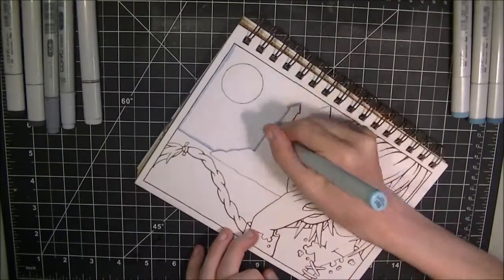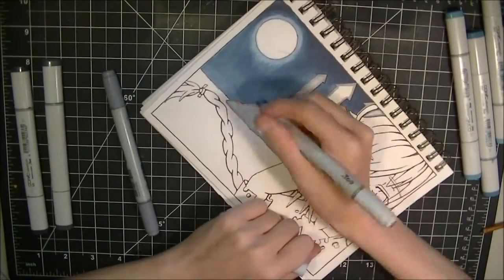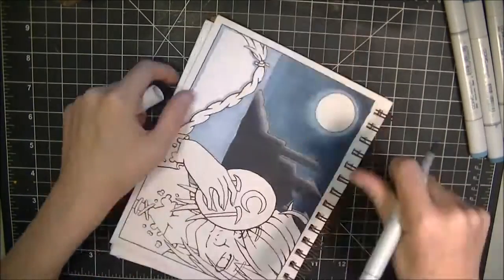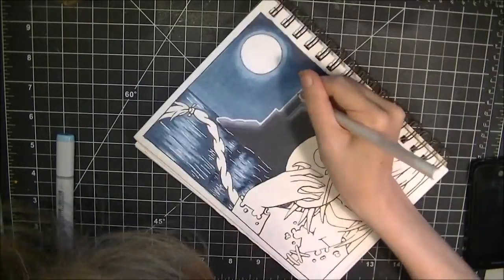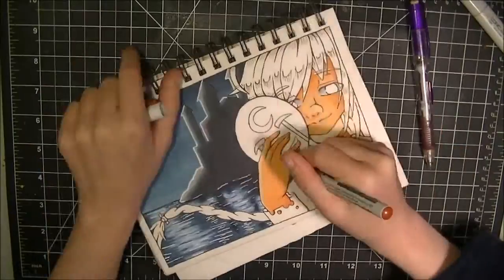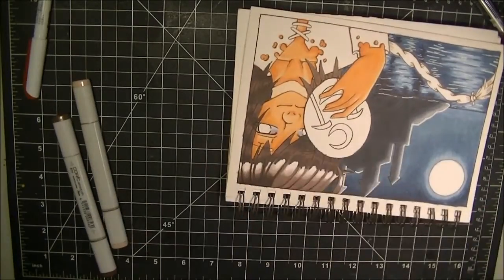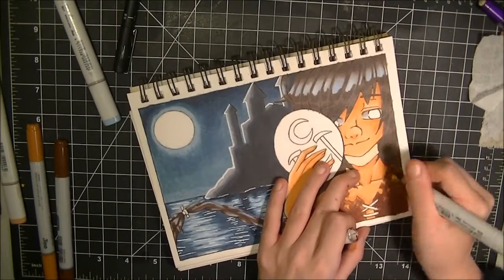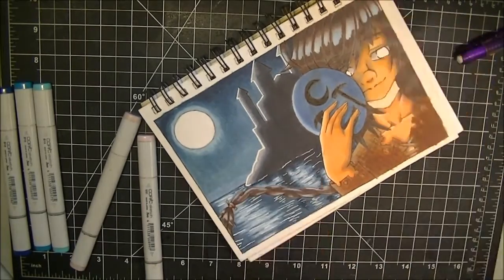Moonlight Mask - Mixed Media (Copics, Colored Pencil, Pastel, Ink)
Finished Drawing: n/a

Tools Used on this Drawing:
Pencil
Eraser
Neopiko Sepia Pens
Copic Markers
Prismacolor Colored Pencils
Pastels
Liquitex Silver Ink
Silver Gelly Roll Pen